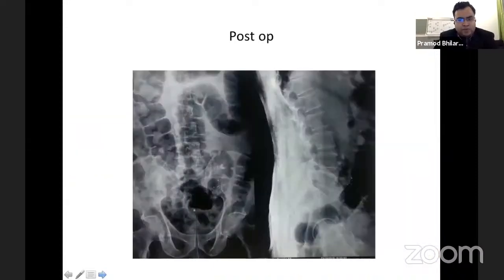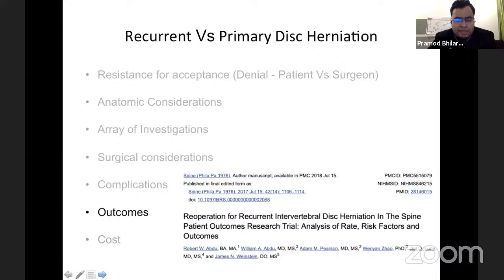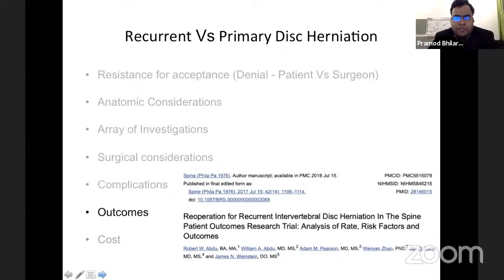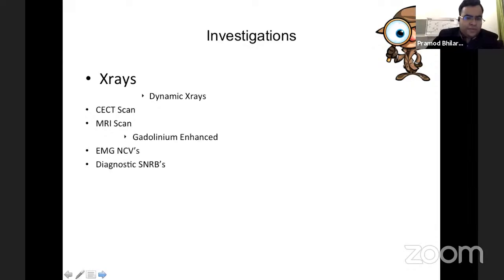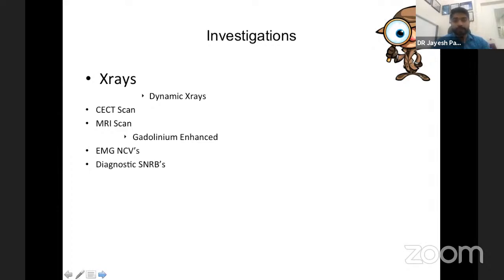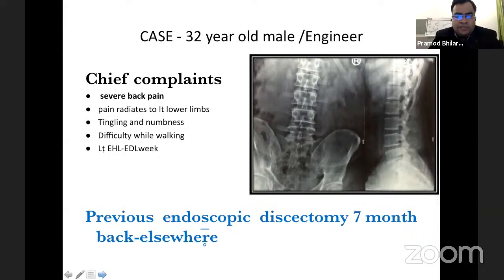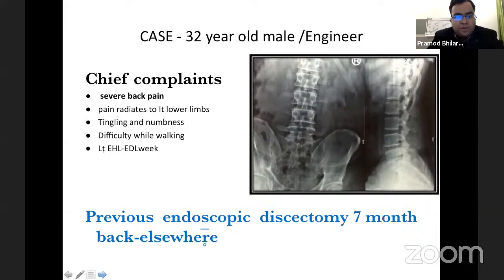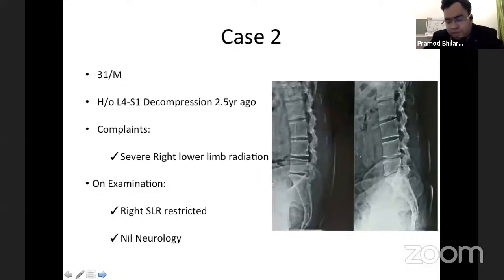Recurrent Lumbar Disc Herniation : Identifying the cause & Treatment Strategies- Dr. Pramod Bhilare